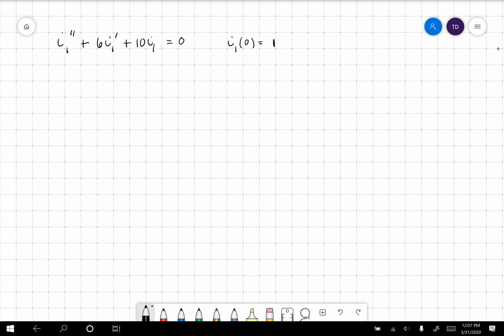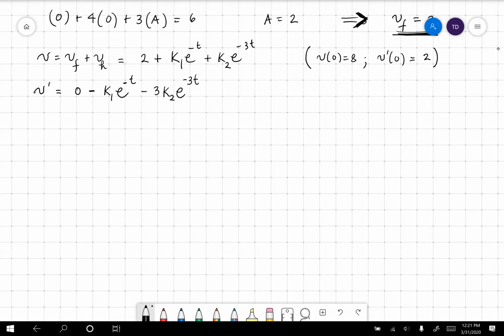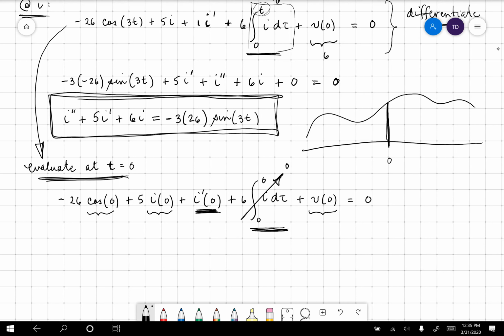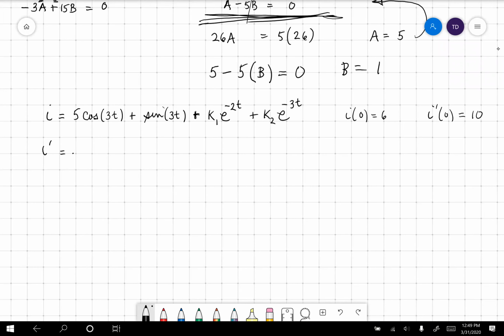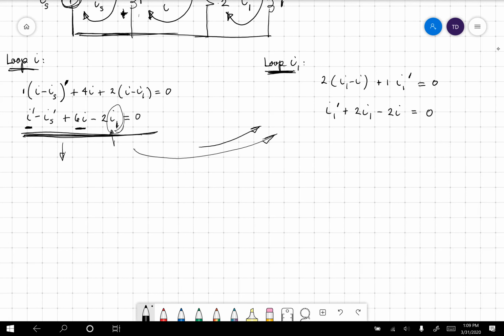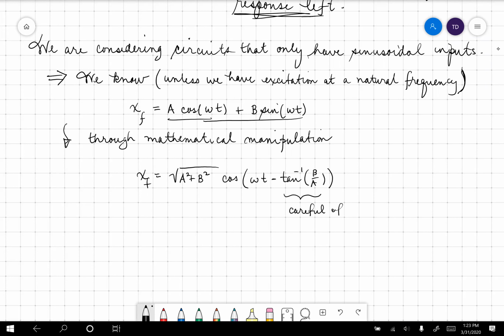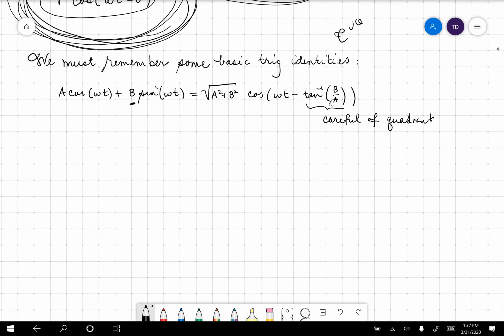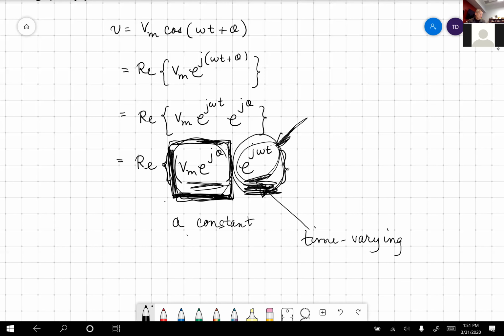EGR 20003 Lecture 03 31 2020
Example problems - 2nd order differential equations and second order circuit.  Introduction to Sinusoidal Steady-State.